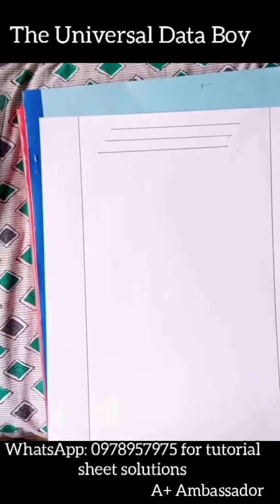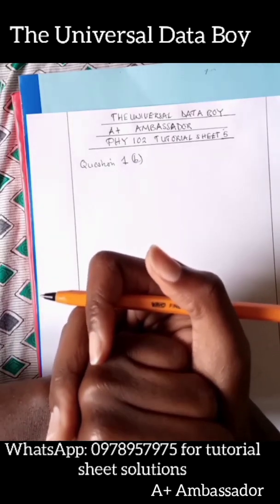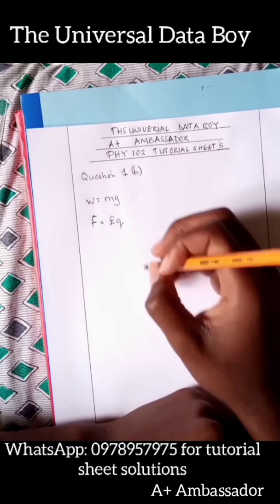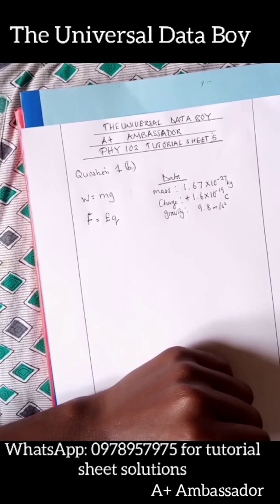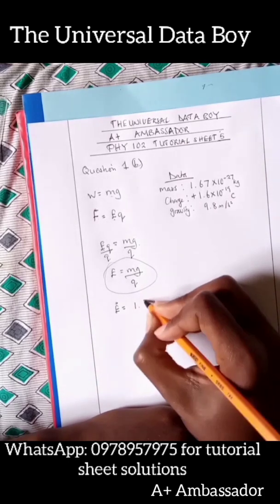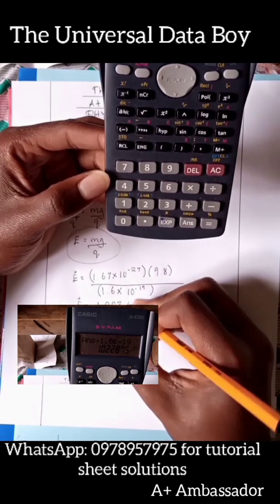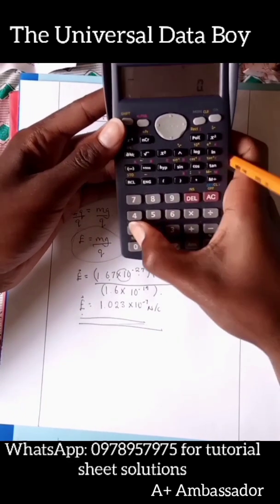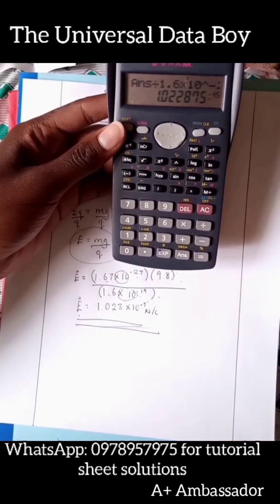Continuation of question 1 of tutorial sheet 5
What must the charge (sign and magnitude) of a particle of mass 1.43 g be for it
to remain stationary when placed in a downward-directed electric field of magnitude
660 N/C? (b) What is the magnitude of an electric field in which the electric force on
a proton is equal in magnitude to its weight?